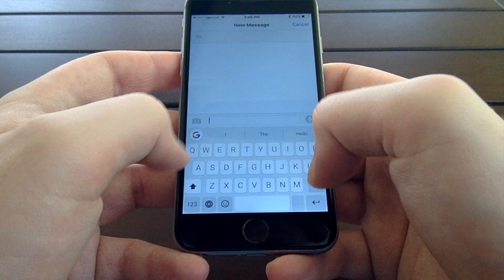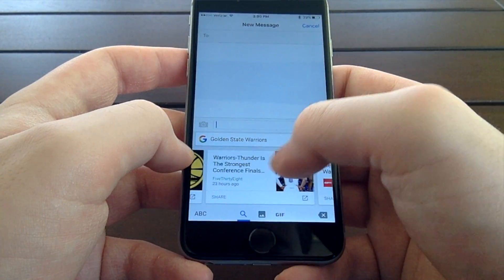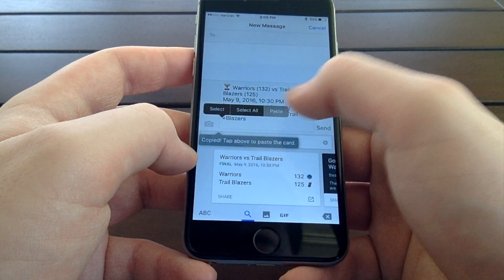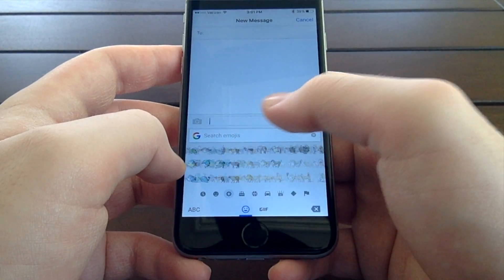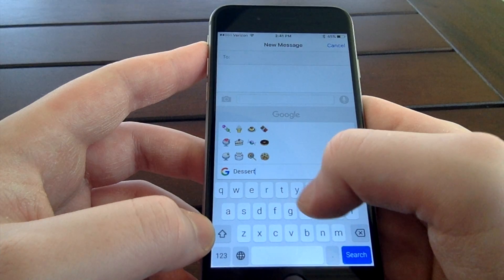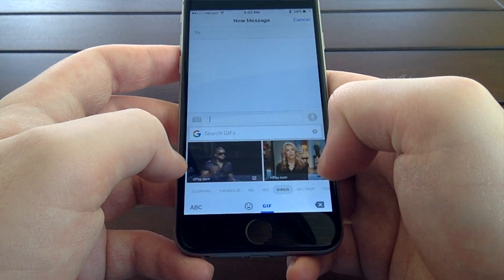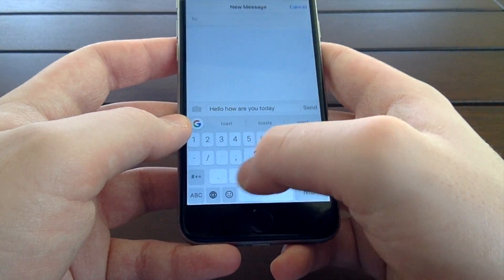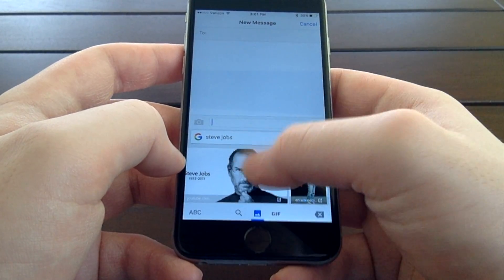Gboard for iOS Review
Warenotice's Shane Mumma reviews Gboard, Google's first keyboard for iOS.